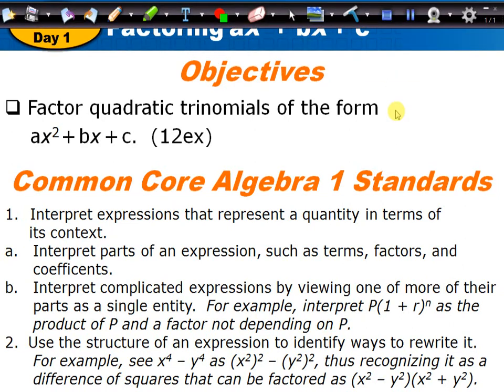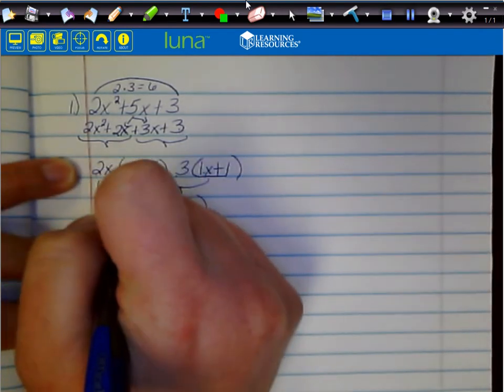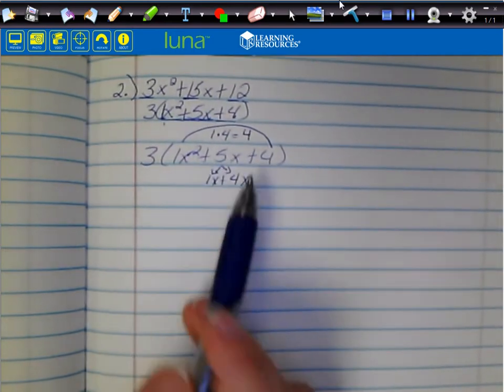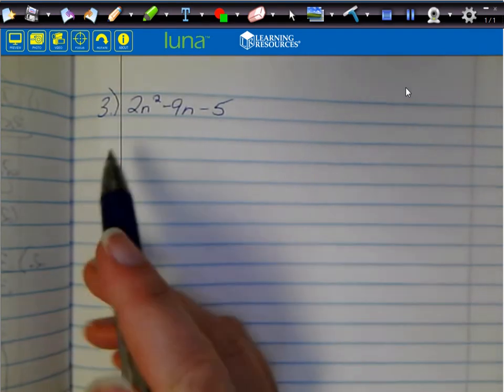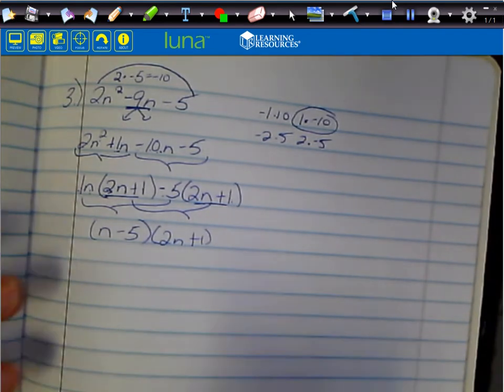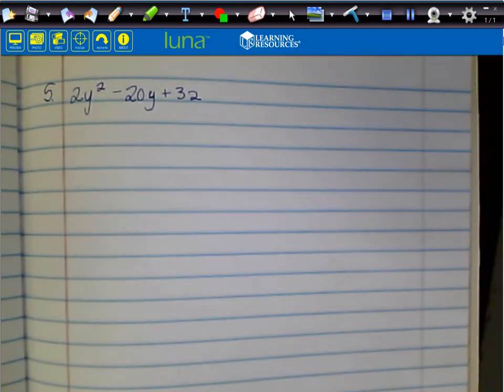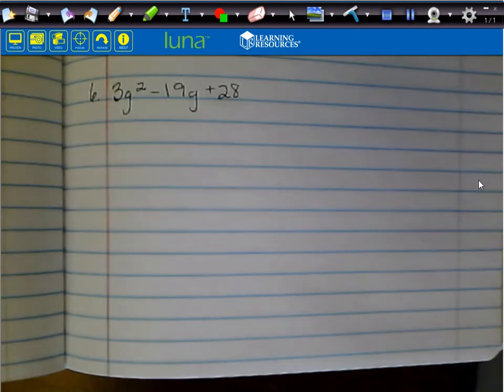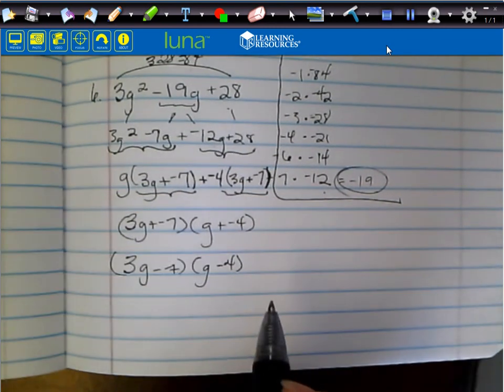(4) 8-3/8-4 Factoring Quadratic Trinomials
This is your video for lesson 8-3/8-4 over factoring quadratic trinomials.